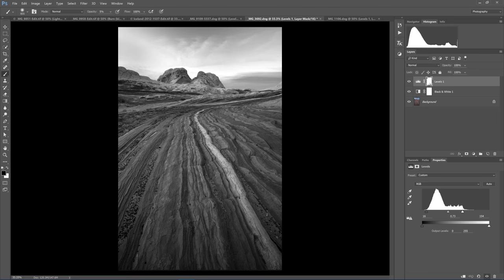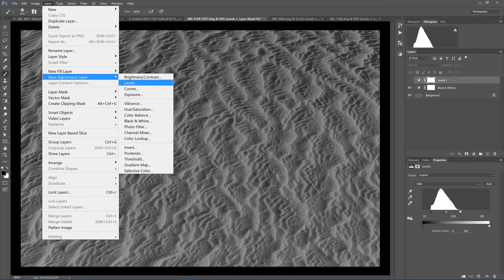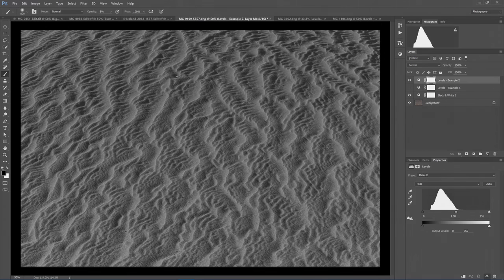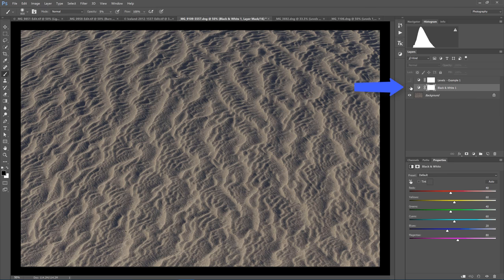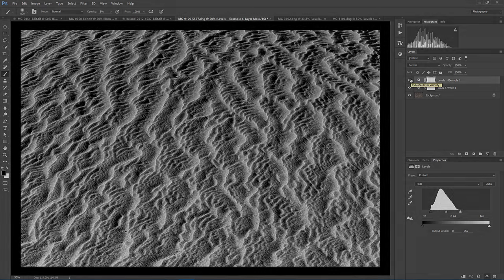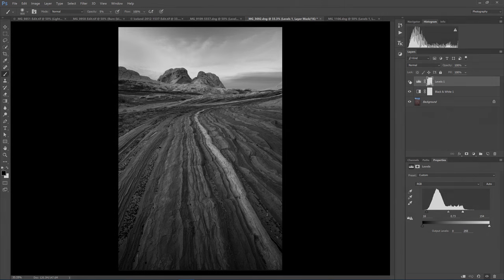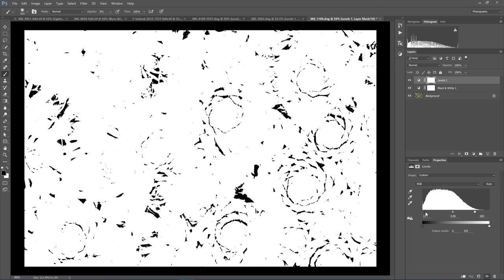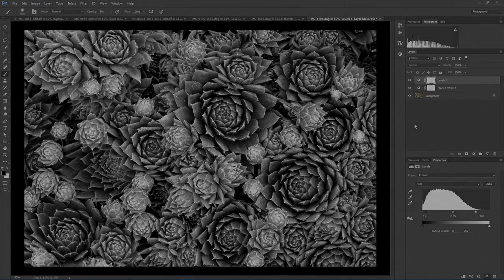Bring a Black & White Photo to Life in One Step - Nature Photo Guides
This video shows how a quick levels adjustment in Photoshop can bring a black and white photograph to life in a single step.